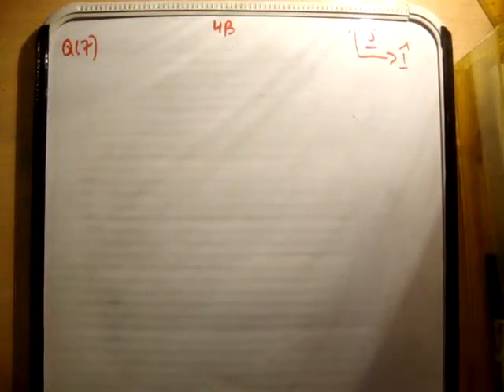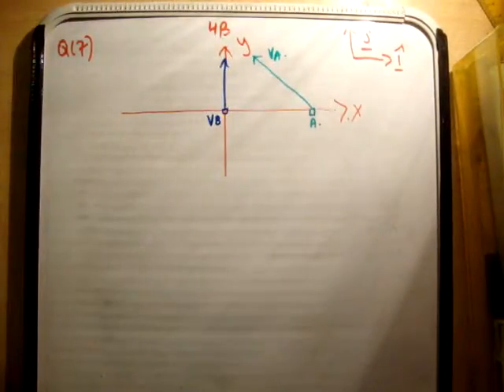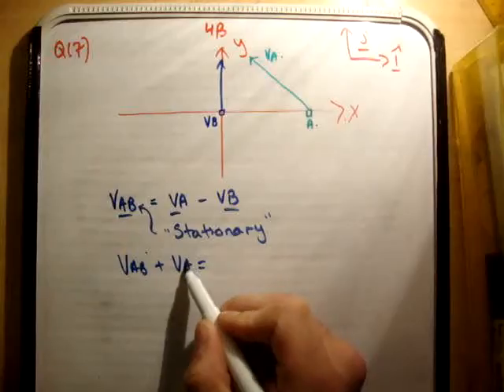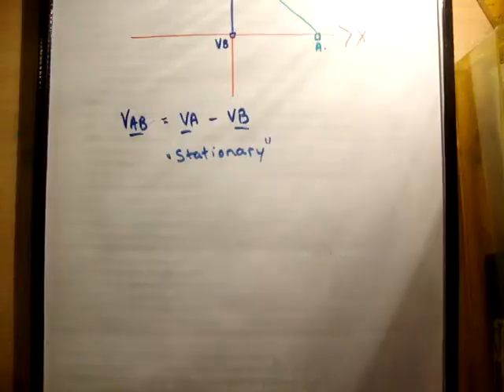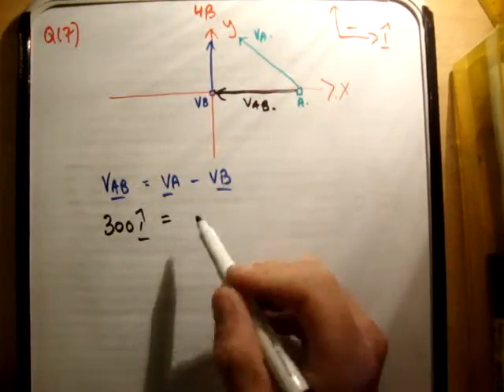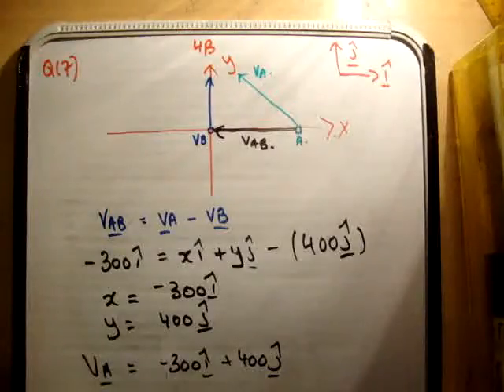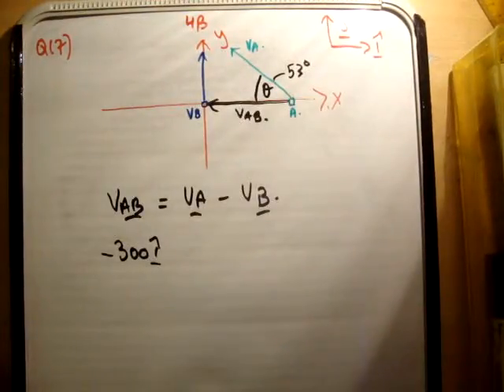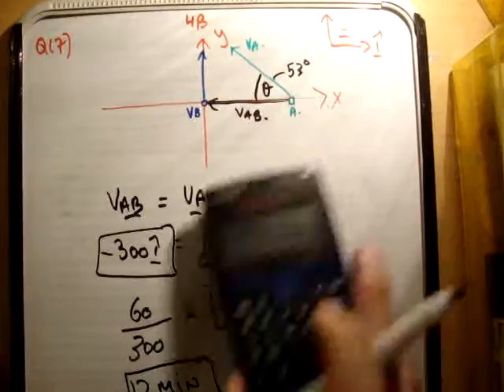Applied Maths : LC textbook solution Ex 4b q17